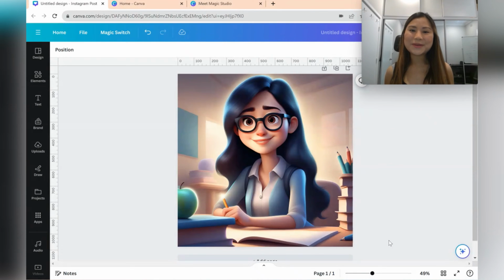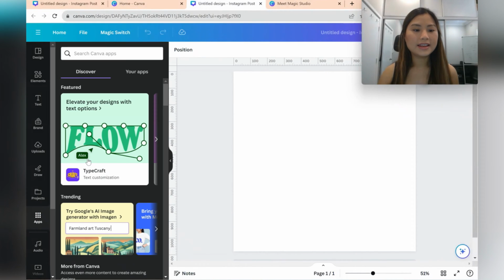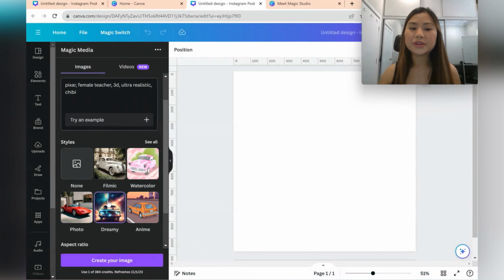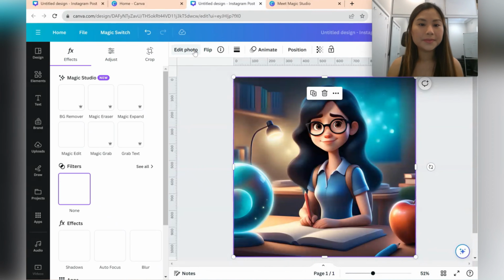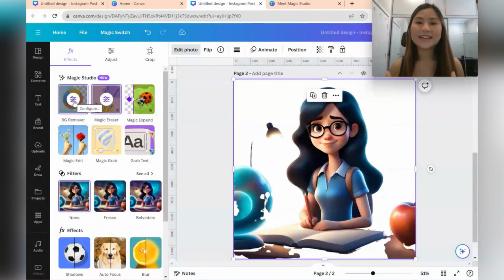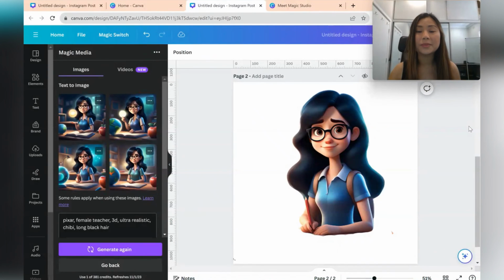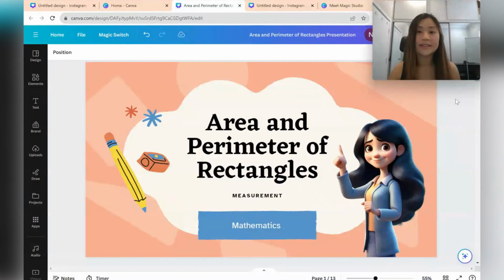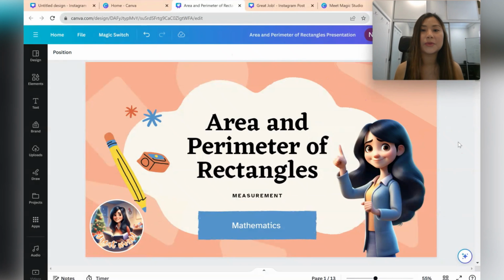How To Create A Teacher AI Avatar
Get excited about creating your own AI image using Canva's Magic Studio! I shared 5 teaching use cases for your new teacher AI avatar - which will you use?

✏️ Blog (Teacher AI Avatar: The New Bitmoji Craze?)

About
Hi friends, I'm Nicole! 👋 I'm an educator who shares beginner friendly teaching + tech ideas to help you have fun and create engaging experiences for your class.

⌚️ Timestamps
0:00 Intro
0:44 Accessing Text To Image
1:08 Create Teacher Avatar Using Keywords
2:32 Edit Image with Magic Eraser
3:22 Background Remover
4:57 Changing Backgound
5:10 5 Teaching Ideas
6:28 Thank you for watching!